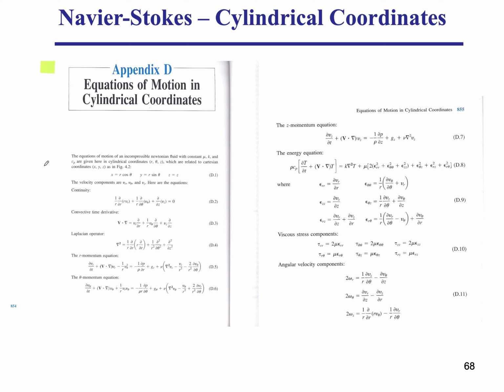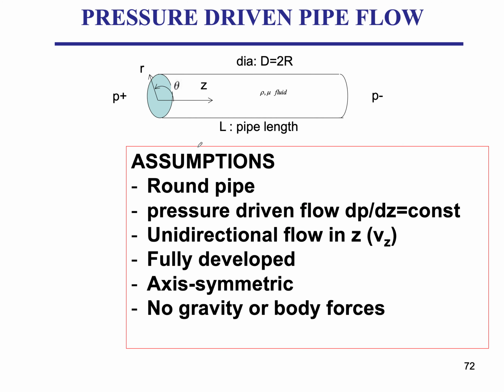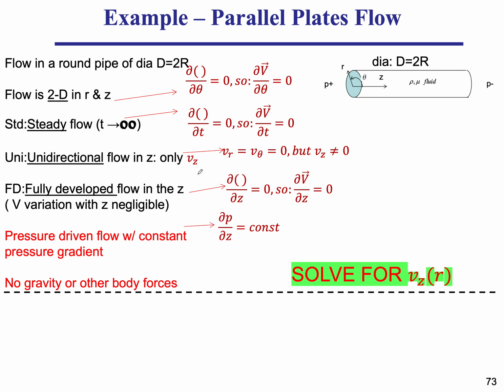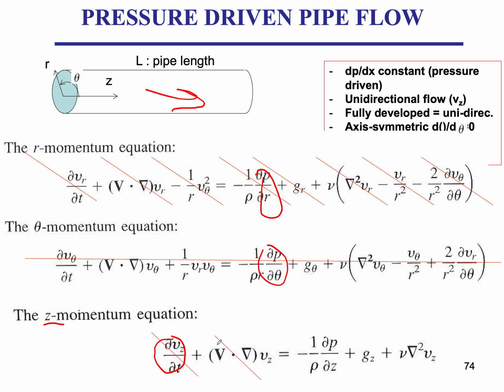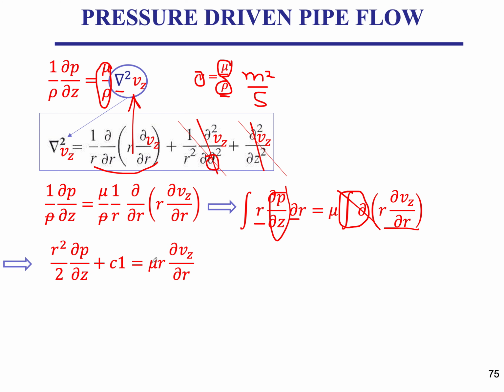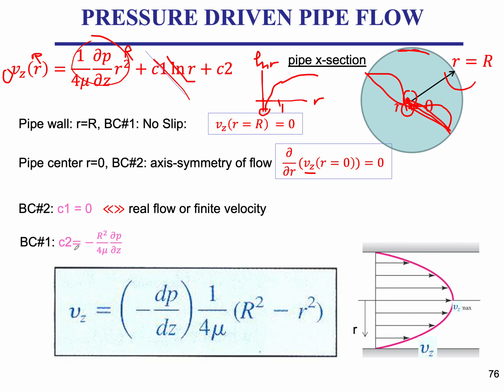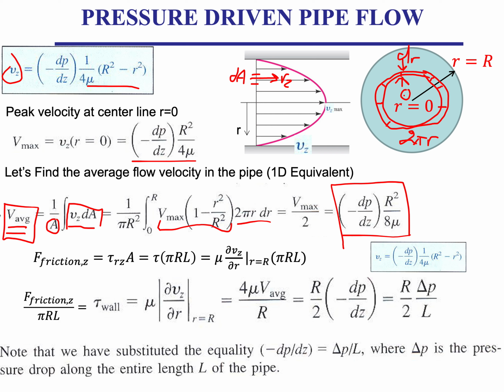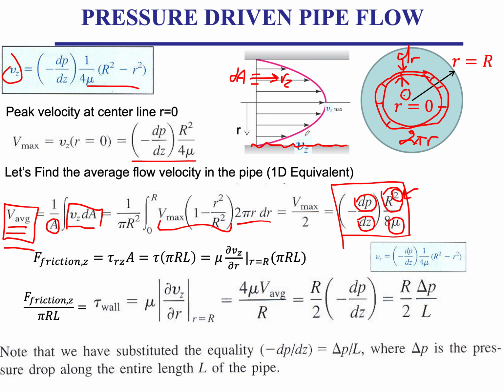MECH 314 CH4 Part 5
Intro Fluid Mechanics (MECH 314)
Video CH4 Part 4
Simple Solutions of the Naiver Stokes equation
Laminar Flow in a Round Pipe